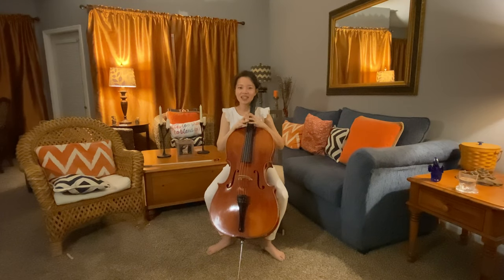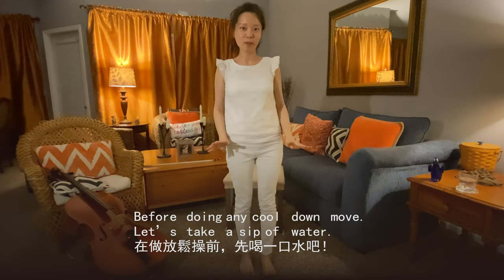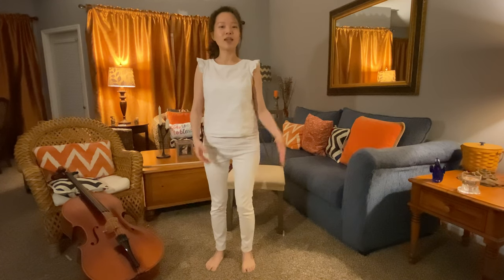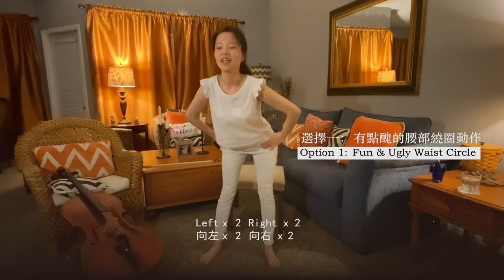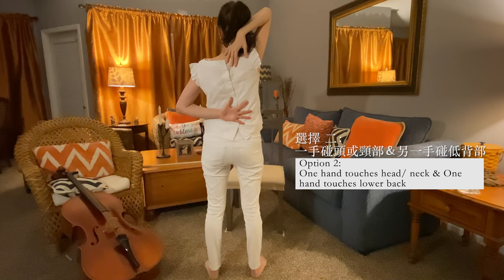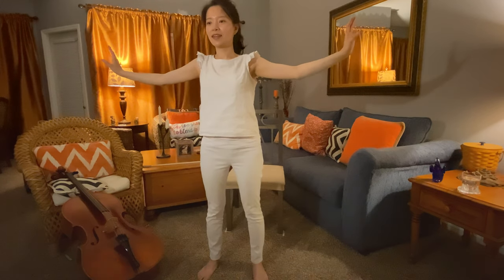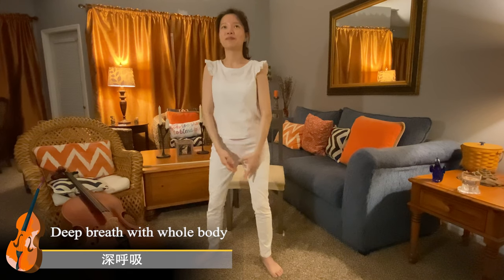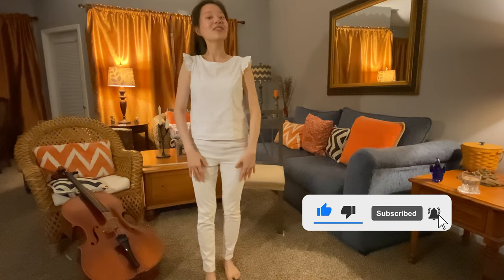Cool Down Exercises for Anyone Who Sits All Day, inspired by Alexander Technique (feat. Lori Schiff)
The 2nd. video with Lauren Schiff! Lori is also teaching at the Juilliard School ➡️ We met at a music festival NYO-China. She is super patience with students. Lori's web ➡️

✍🏽We love to know what cool down exercise do you do after work and/or practice. Leave the comments below !!

🎵 Music
1. Radamés Gnattali : Sonata for Cello and Guitar, 3rd. movt
Kevin Topmiller, Guitar
Li-Han Eliza Tseng, Cello

2. Handel-Halvorsen: Passacaglia
Yite Xu, violin

3. Aaron Hedenstrom: I Hear A Rhapsody
Alto Saxophone: Aaron Hedenstrom
Piano: Sergio Pamies
Bass: Perrin Grace
Drums: Justin Heaverin
Violin: Salma Bachar, Emmanuel Coraza
Viola: Salwa Bachar
Cello: Eliza Li-Han Tseng

剪接 Editor：Wind Image  吳克擎